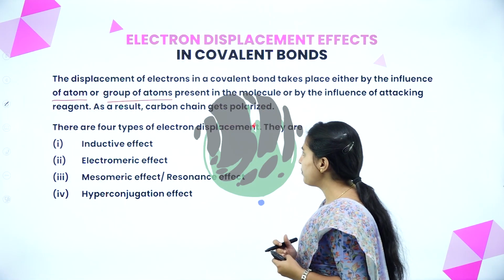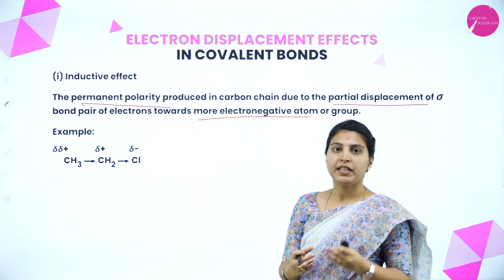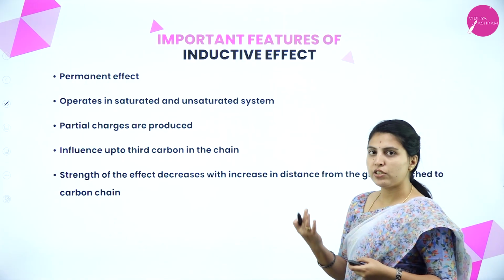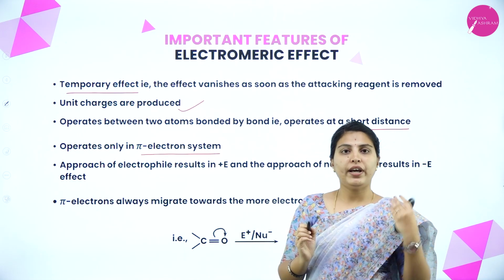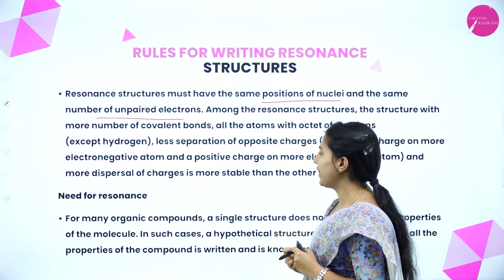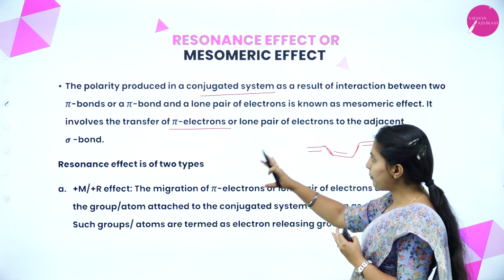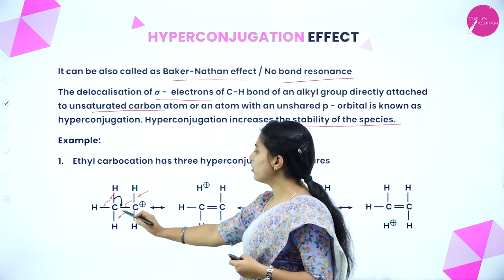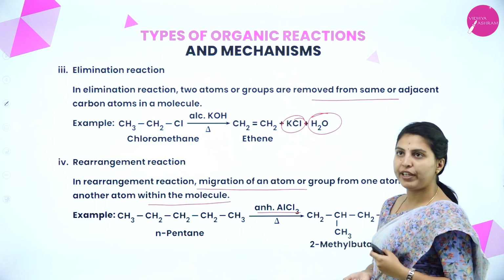DAY 16 | CHEMISTRY | CLASS XI | ORGANIC CHEMISTRY SOME BASIC PRINCIPLES AND TECHNIQUES | L5